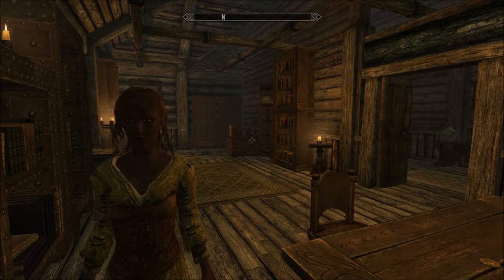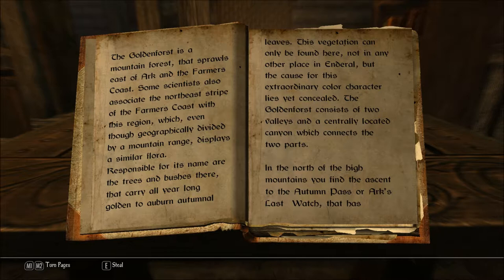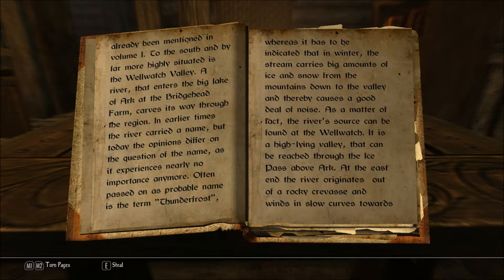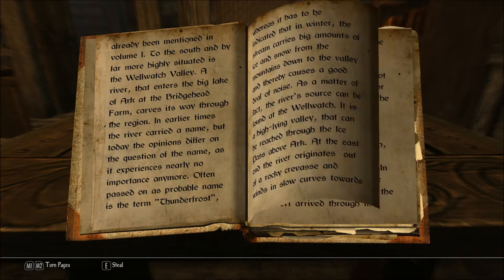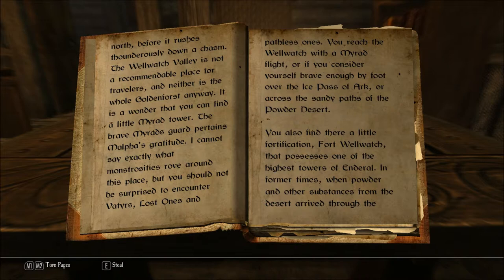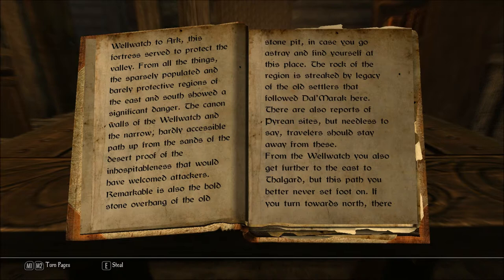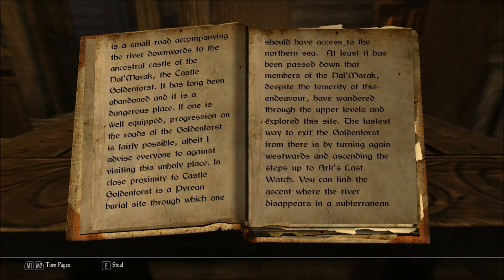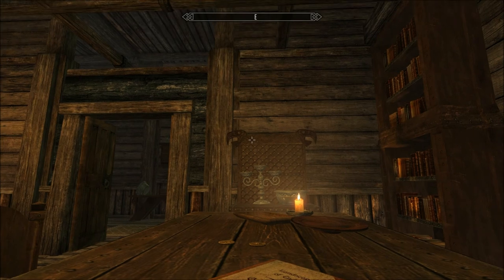Let's Read Landscapes of Enderal: Goldenforst (Let's Read the Books of Enderal, Book 11)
Reading aloud all of the books in Enderal, a total conversion mod for Skyrim.

I found this book in the mayor's house, in Riverville, in episode 14 of my Let's Play series of Enderal: Forgotten Stories